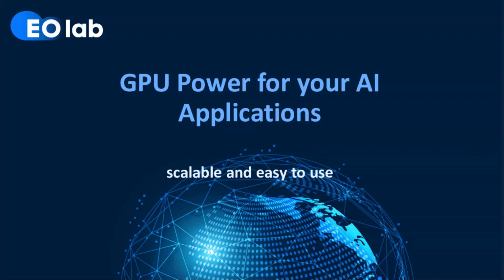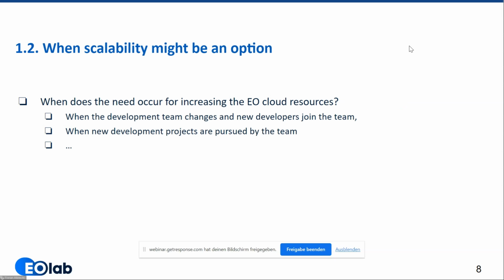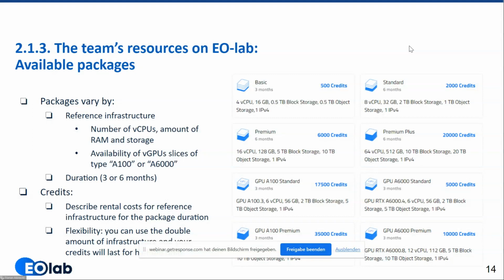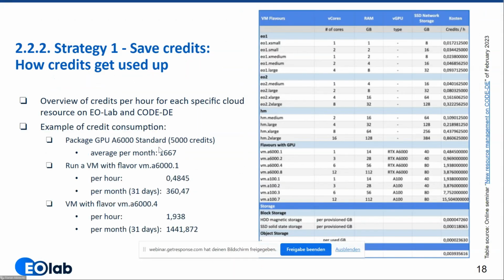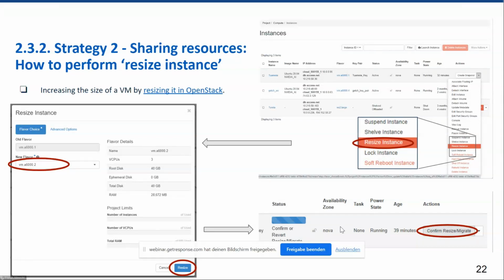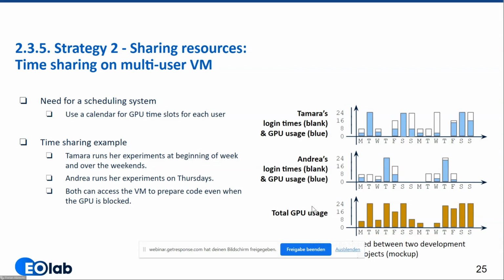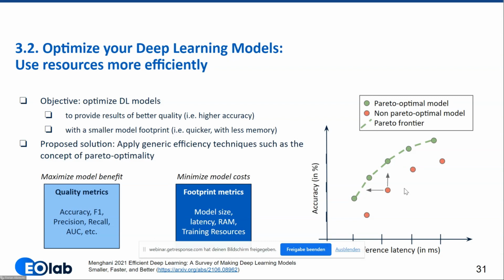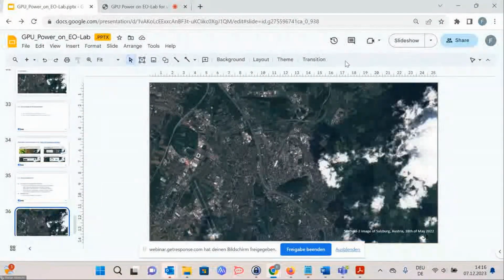GPU Power for your AI Applications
Scalability is a main asset of cloud computing on EO-Lab and allows you to start your development of AI applications on a small quota of GPU power that can be easily extended when required.